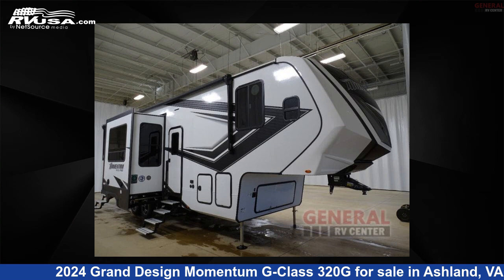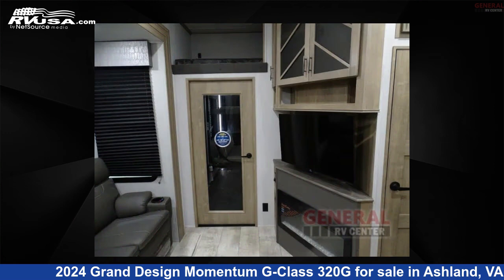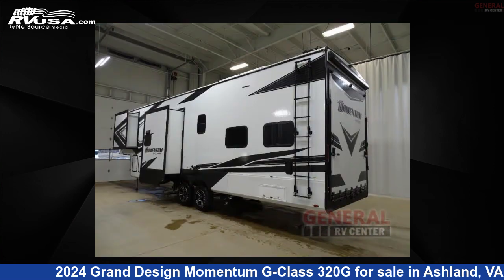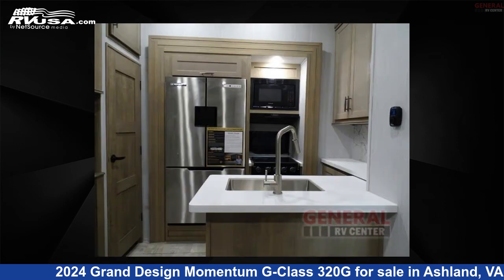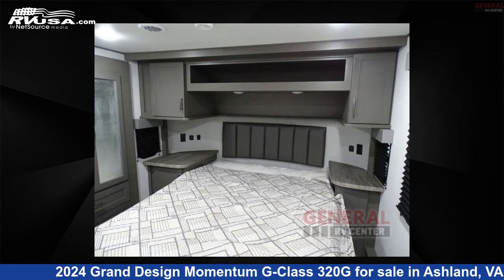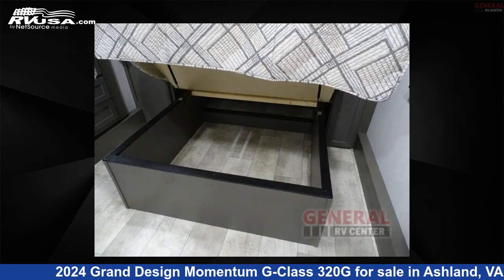Beautiful 2024 Grand Design Momentum G-Class Toy Hauler RV For Sale in Ashland, VA | RVUSA.com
This 2024 Grand Design Momentum G-Class 320G is a Toy Hauler RV. It is located in Ashland, VA 23005 and is offered for sale by General RV Center. This New Grand Design Is 36' 0" in length and features sleeps 8, Slideout, and 110 gal fresh water capacity. The floorplan layout of this Toy Hauler features Bath and a Half, Front Bedroom, Loft, Two Entry/Exit Doors.